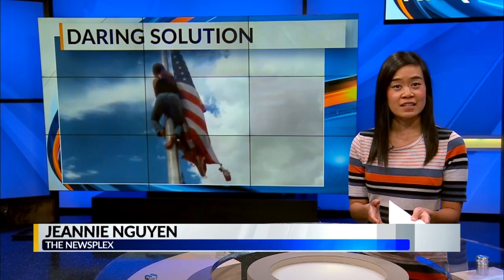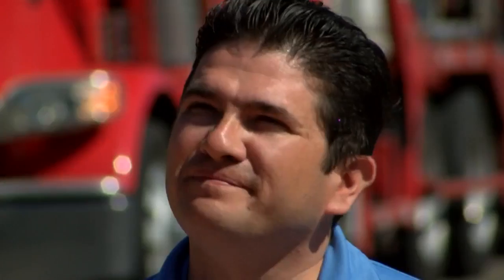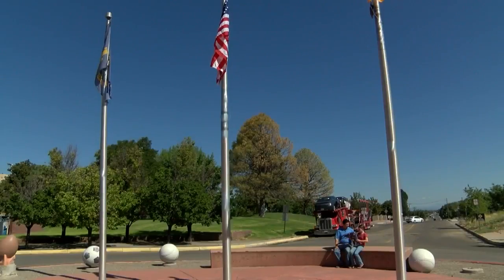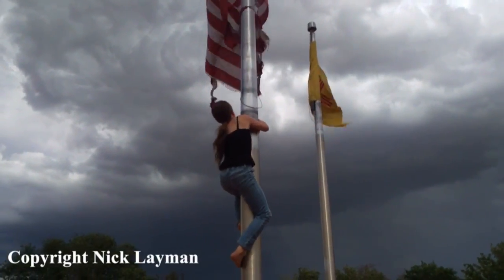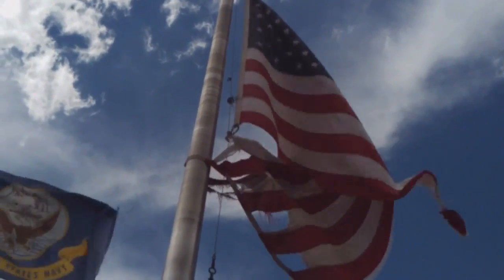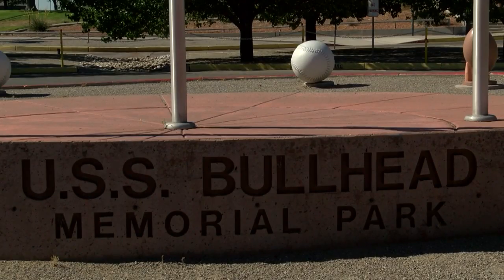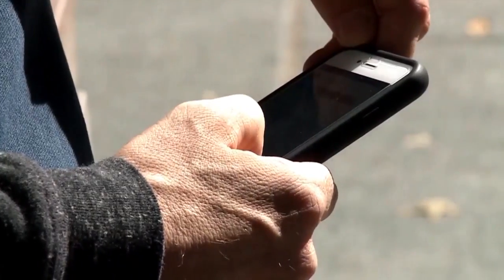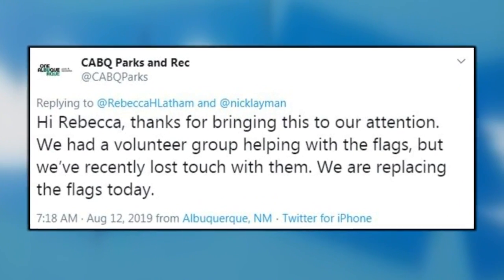Girl climbs pole to replace ripped American flag at Bullhead Memorial Park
It's a city park dedicated to WWII veterans, but you wouldn't know it by looking at the American flag there. Now, an Albuquerque girl has done something pretty daring to bring attention to the problem.